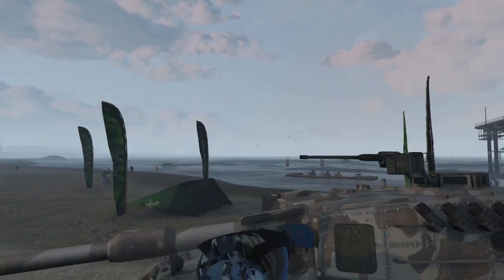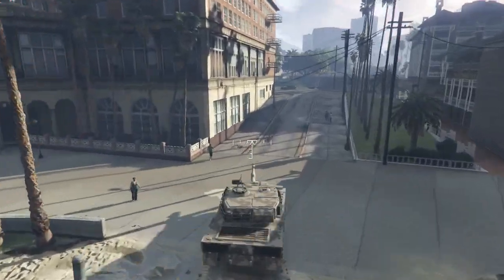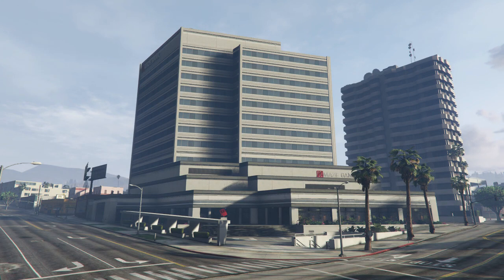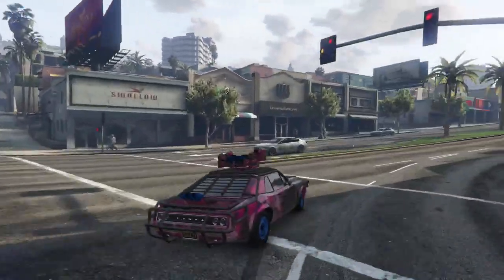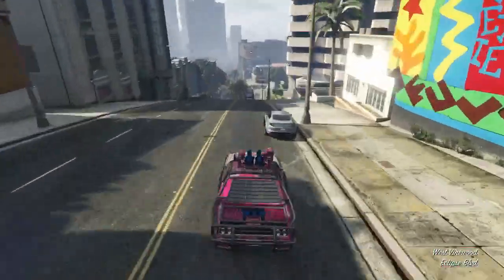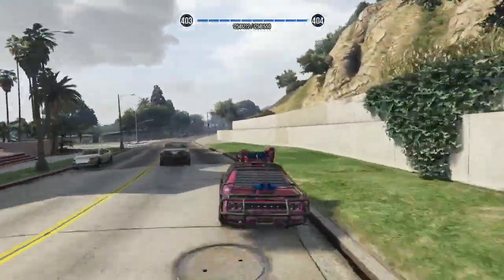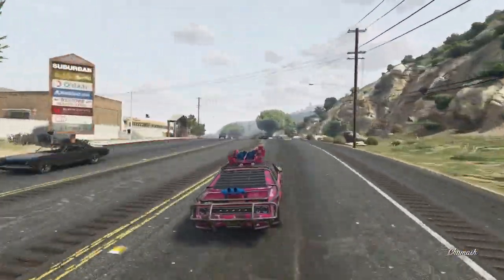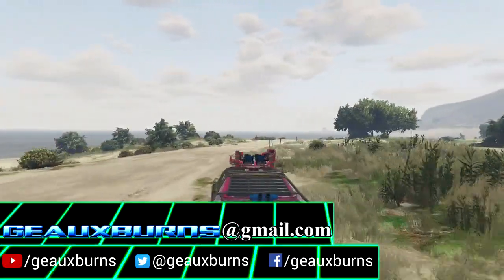GTA Online: Militarization Rant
Ranting about the growing militarization of Grand Theft Auto Online.